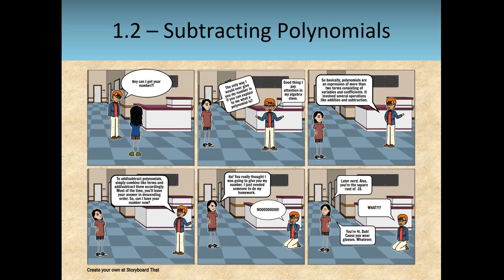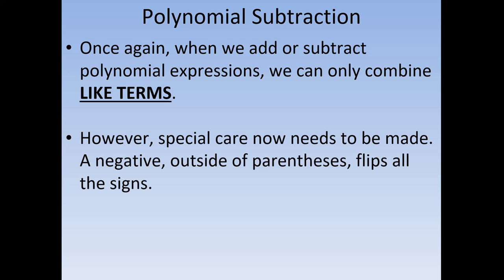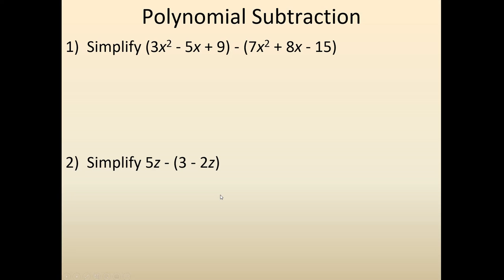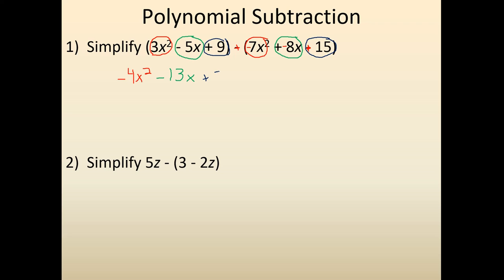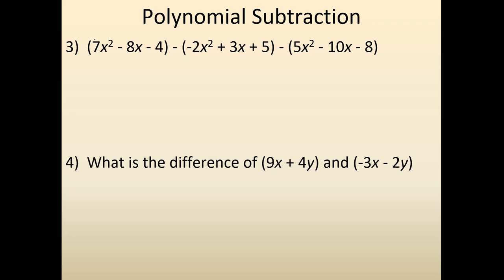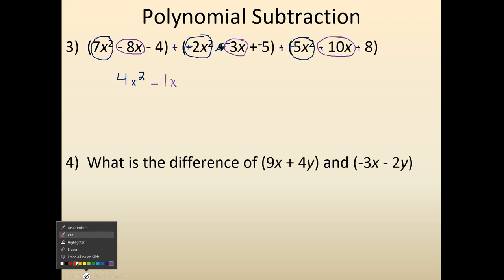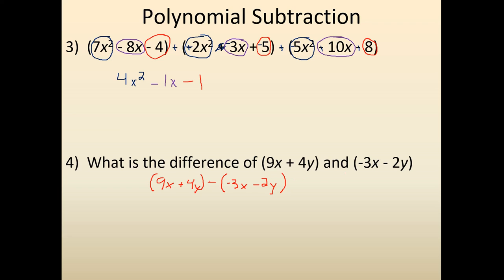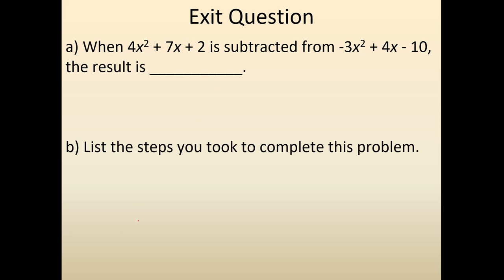1.2 - Subtracting Polynomials